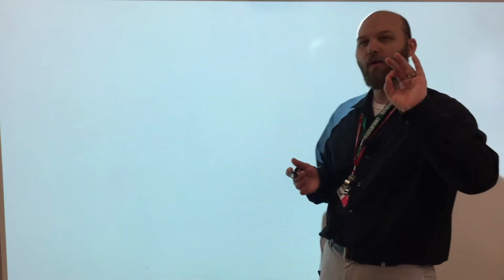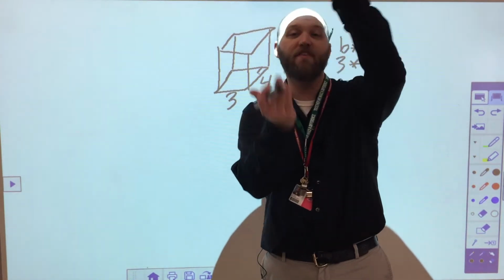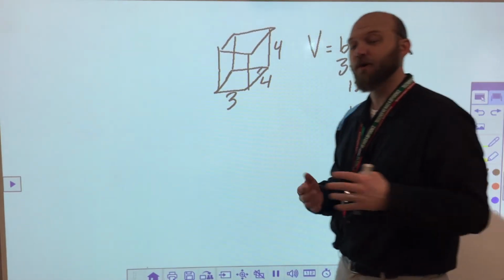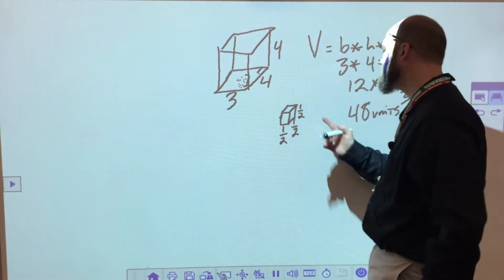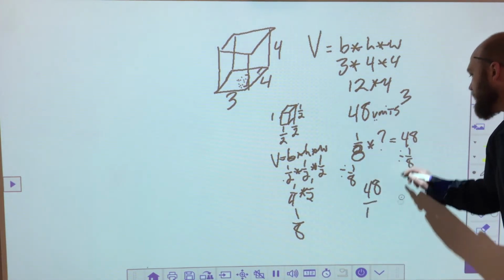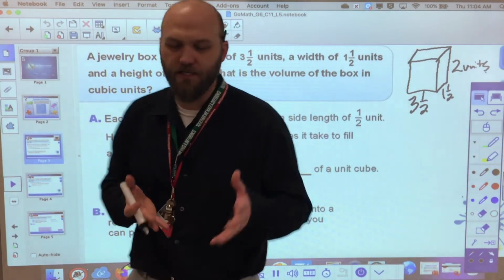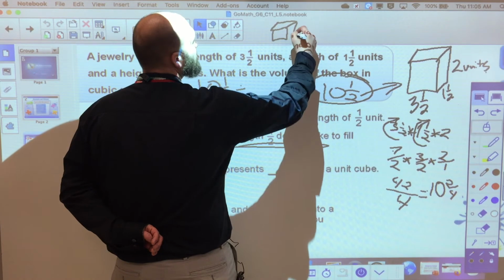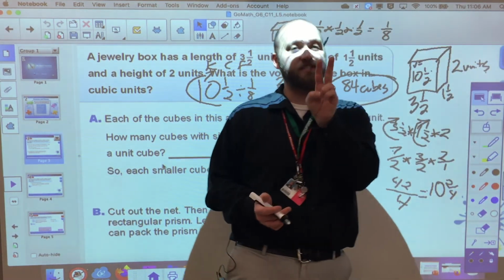Go Math Lesson 11.5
6th grade Go Math lesson 11.5 on volume.